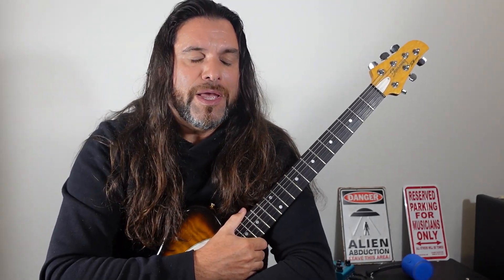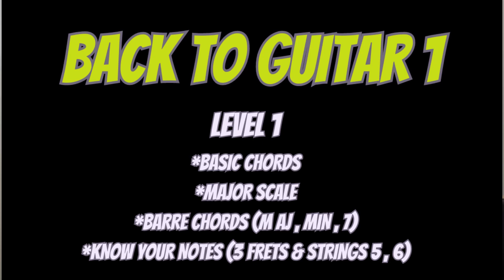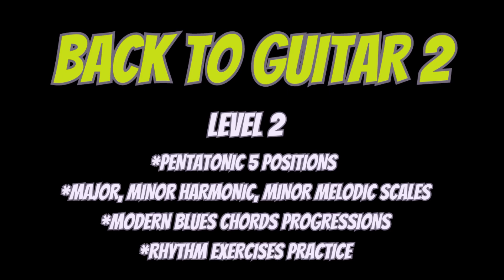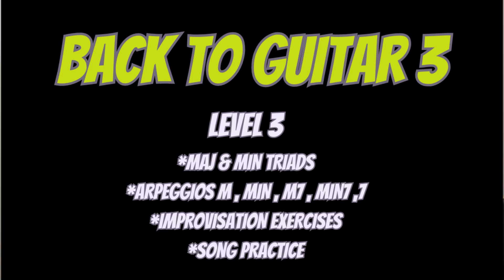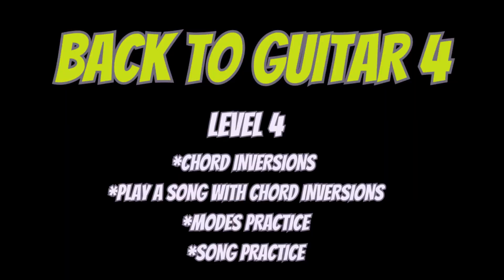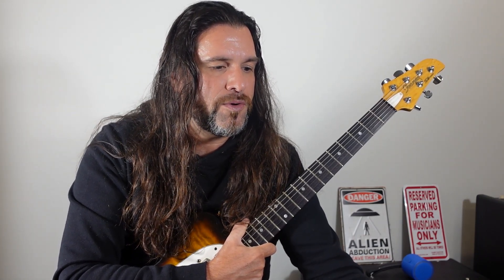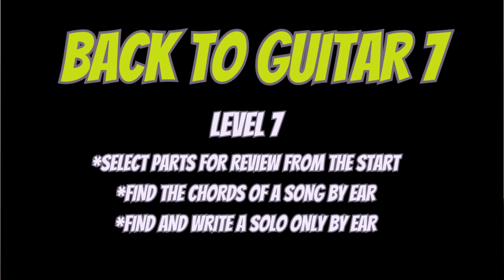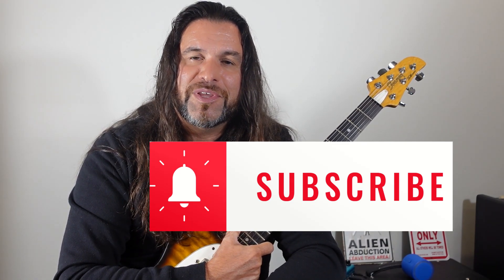BACK TO GUITAR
BACK TO GUITAR ! @damienroyguitarmusiclessons
REVIEW ALL THE THINGS YOU NEED TO KNOW BEFORE GETTING BACK TO GUITAR LESSONS!